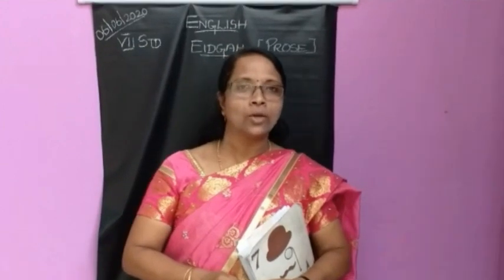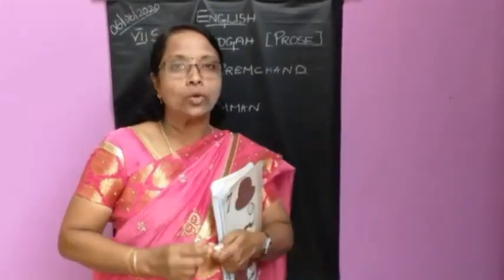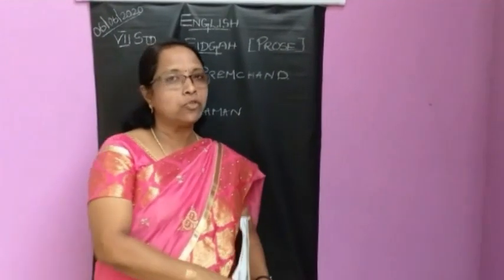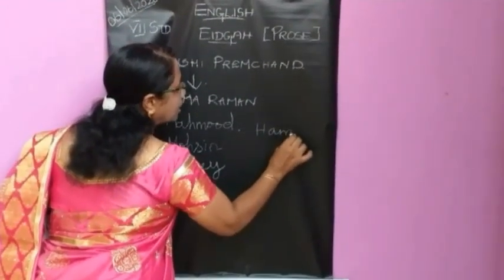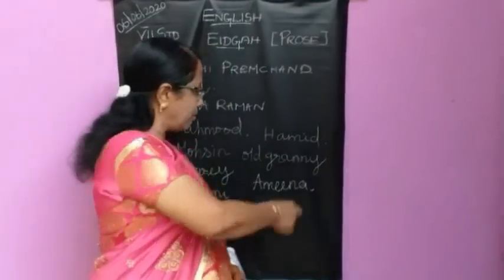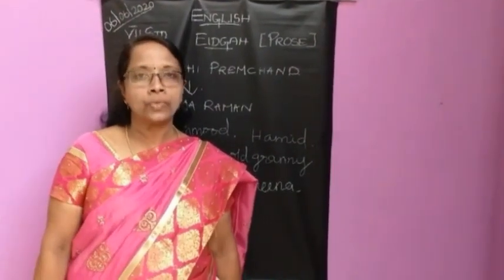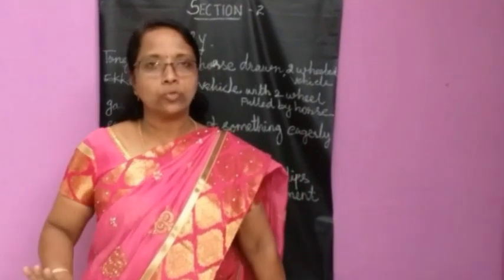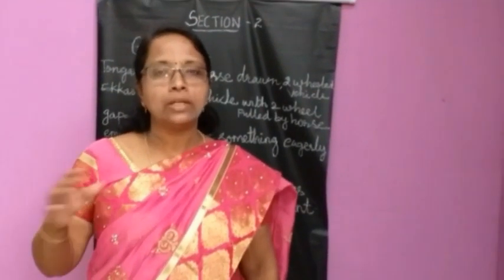7th Std Matriculation English - Class 1